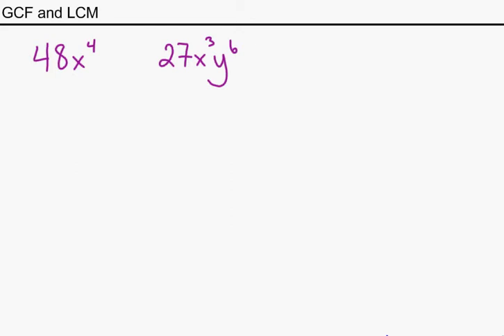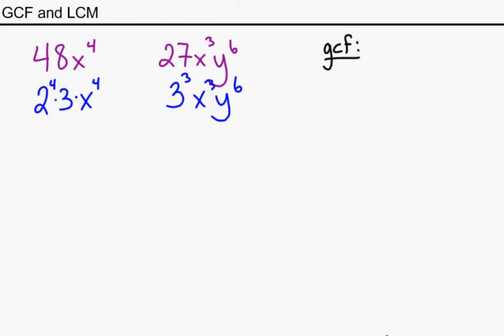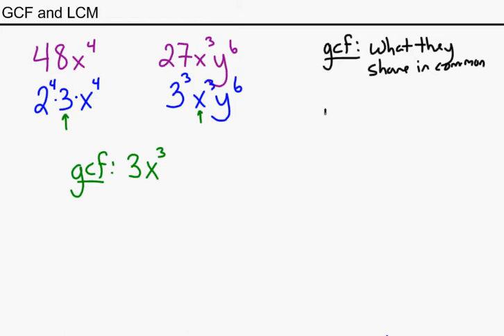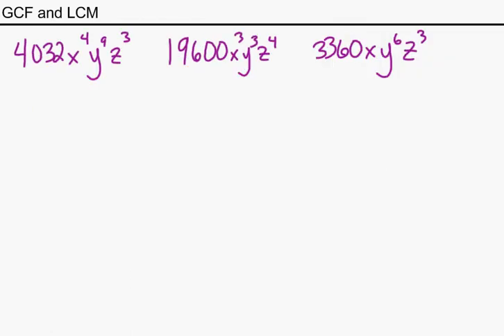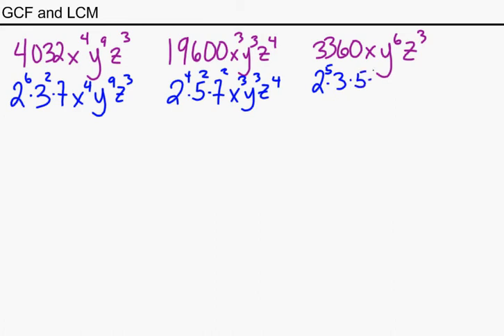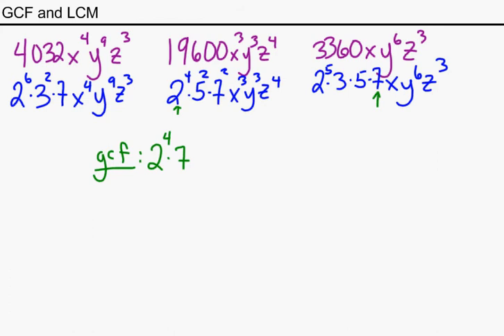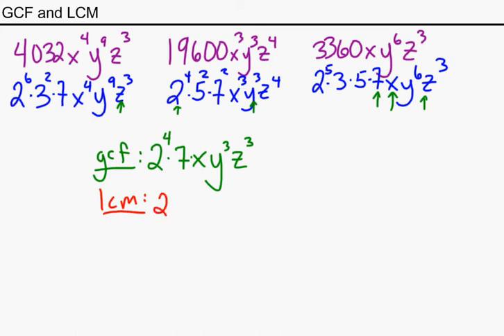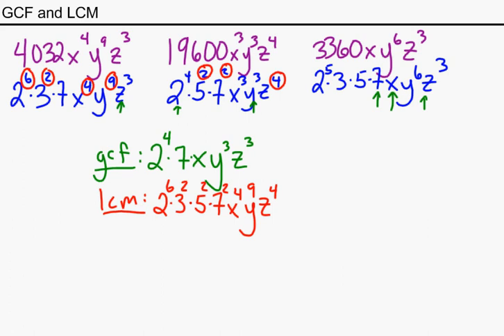GCF and LCM